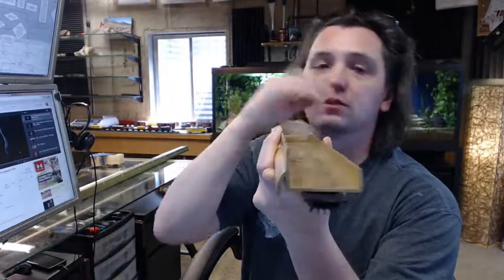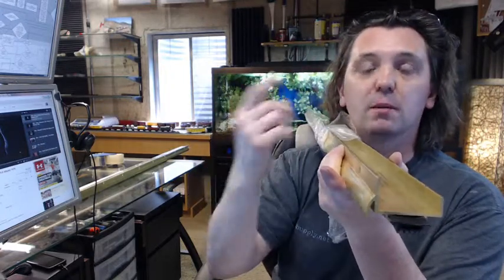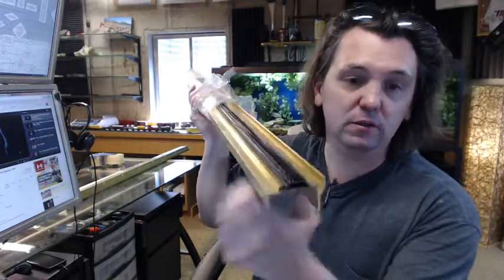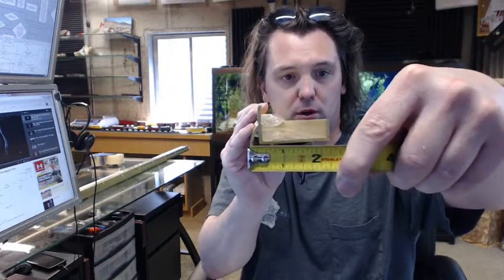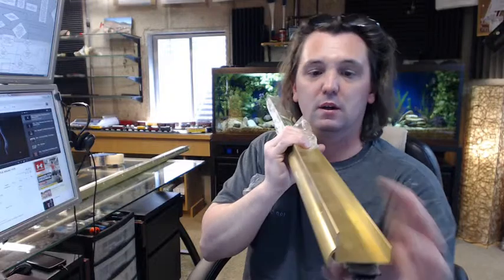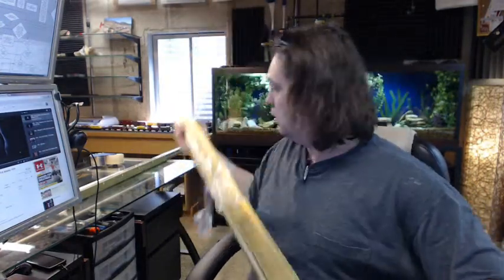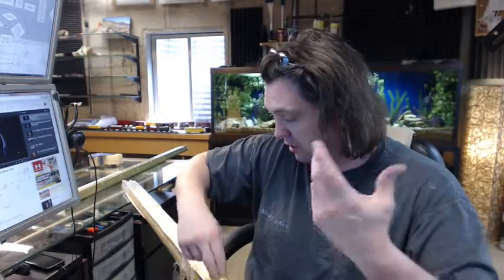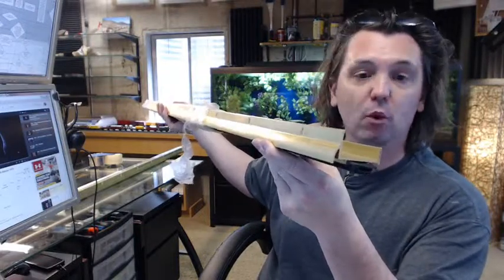Pemko 216BV Mill Finish Extruded Brass Door Shoe with Rain Drip - Vinyl insert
This video is to bring you a closer look at the Pemko 216BV Mill Finish Extruded Brass Door Shoe with Rain Drip - Vinyl insert.
This item is solid architectural bronze (mill finish).
This weighs about 6-1/2LBS (very substantial).
Available in different finishes on the website.
A door bottom like this is going to be used in situations where you need to seal the bottom of your door, usually doors made of bronze.
Any application with a significant amount of high volume use can benefit from having a door shoe like this.
This material is going to last for decades.
Bronze will age when exposed to the elements, some people buy this finish for that reason.
There is an image below this video showing you everything important dimensionally about the item.
The 216 is a door bottom (aluminum or bronze based).
The 'B' stands for bronze.
The 'V' stands for the vinyl insert seal (standard duty).
The dimple you see is on the unit on purpose, it prevents the seal from sliding in and out.
This is for 1-3/4" doors only.
The wall thickness of the bronze is very substantial.
The projection of the drip cap itself is about 7/16" (face of the drip itself to the bottom).
5/8" on the small leg.
It is 1-5/16" from the top of the unit to the bottom of the drip cap.
The most critical dimension is 1/2" from the underside of the extrusion to the bottom of the seal.
You'll want to make sure you can accommodate a 1/2".
If you've got 3/4" it may be a little tough to seal, and if you have anything less than a 1/2" (i.e. 5/16") this is not going to work out well for you.
Make sure you know what your undercut is.
There are several different lengths available on our website.
If you have need for a custom length by all means let us know by ordering the next longest piece or pieces and indicating in the comment field what size you'd like for us to cut the item back to.
The reason for this is if you had to cut this 48" piece down to 44", you'd eliminate that slotted hole and you'd be forced to drill another one.
It is difficult to drill a slotted hole.
Slotted holes are nice to have because they give some adjustment on the door to accommodate for an uneven sill or a door that may not be plum.
Additionally, when you're drilling into the door the drill bit has a tendency to walk a little, especially if you have not used a center punch to mark the hole.
That slotted hole helps compensate for that hole ever so slightly being out of place.
If you order a custom length not only will we locate the holes in the proper dimension from the edge, but also the proper center to center as well.
Screws are included (not brass).
They will send the seal out long, all you need to do is trim that to your liking.
Pemko is a full-line manufacturer of all things weatherstripping related (residential and commercial).
They also have thresholds, perimeter gasketing, aluminum based and stainless based products, door sweeps, and much more.
If you have any questions on the Pemko 216BV Mill Finish Extruded Brass Door Shoe with Rain Drip - Vinyl insert or any other product by Pemko please feel free to reach out to us.